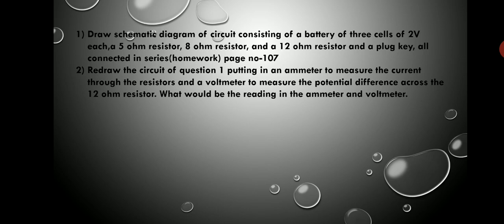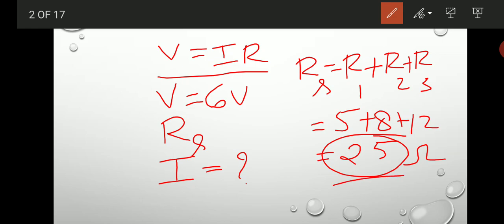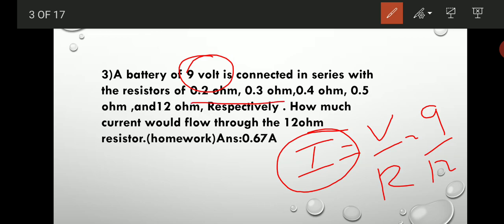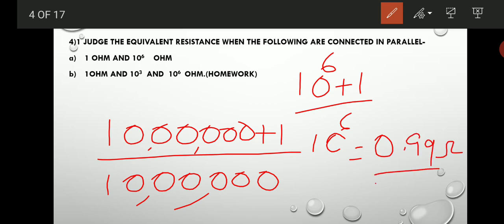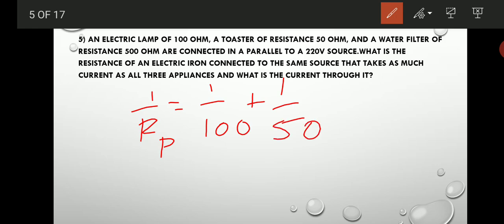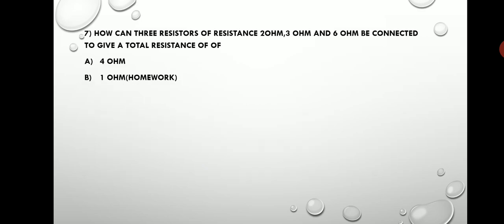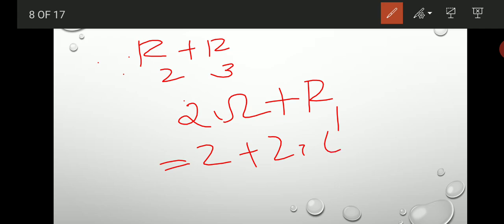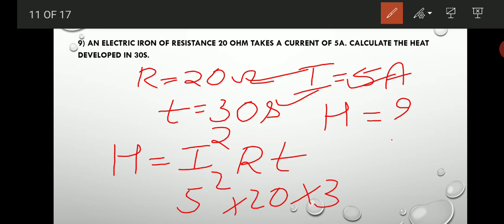Electricity notes part-2